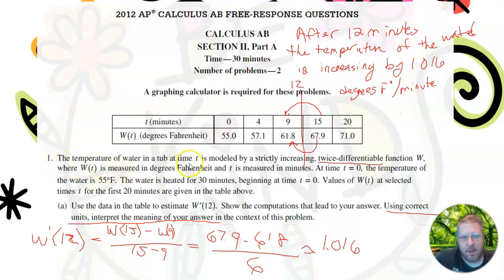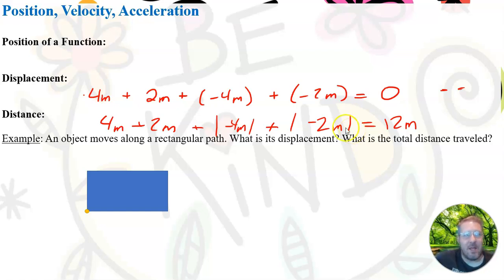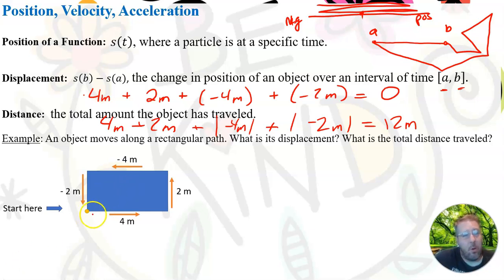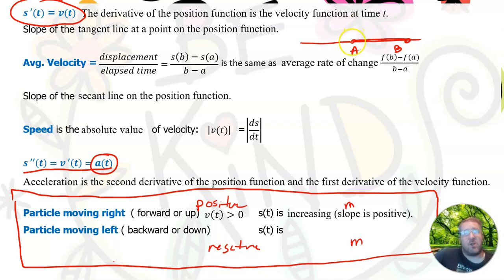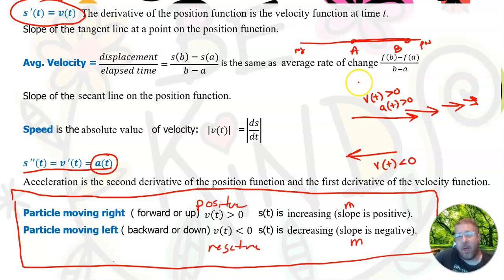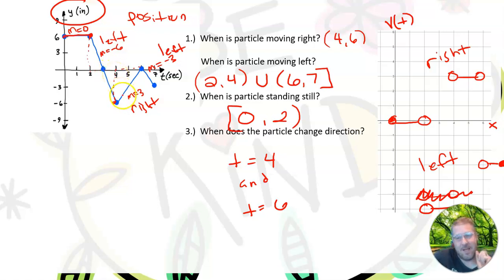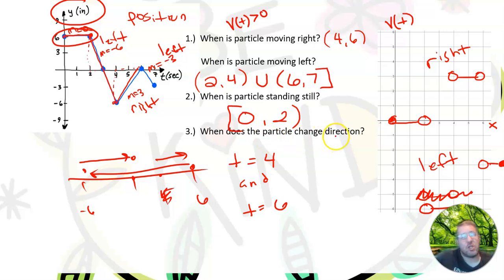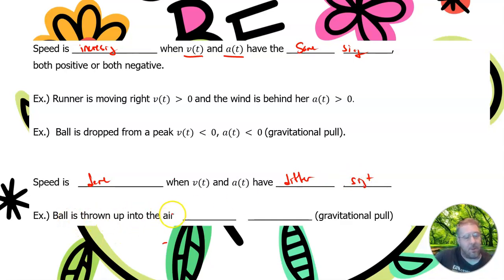Calculus AB - Unit 4 Day 1 - Position, Velocity and Acceleration